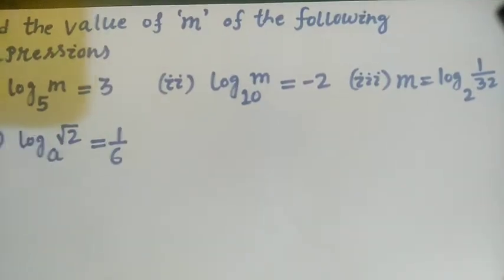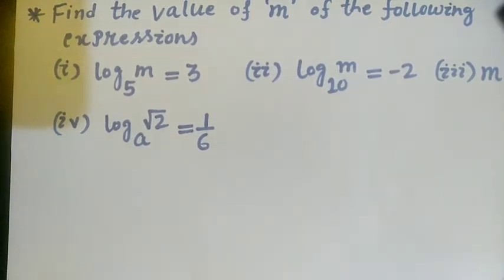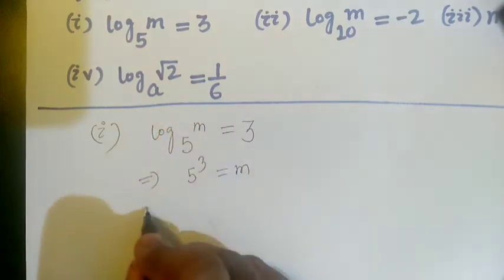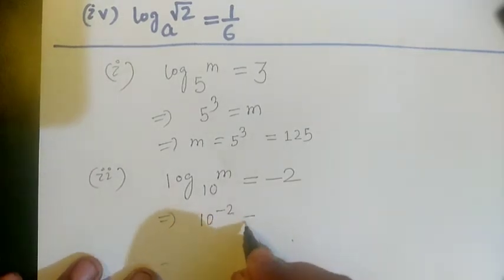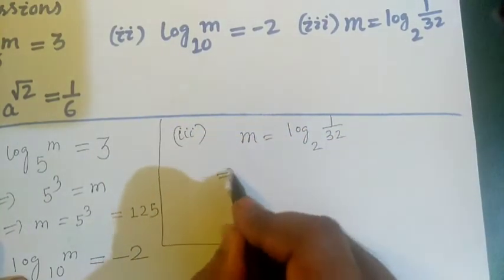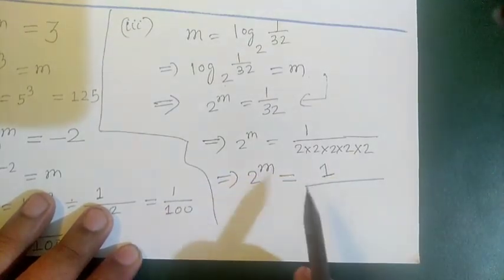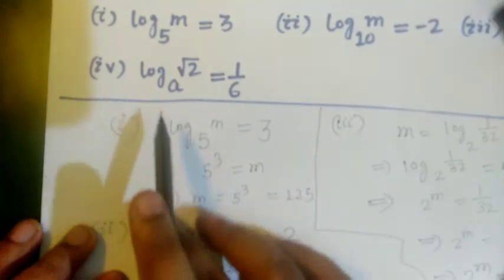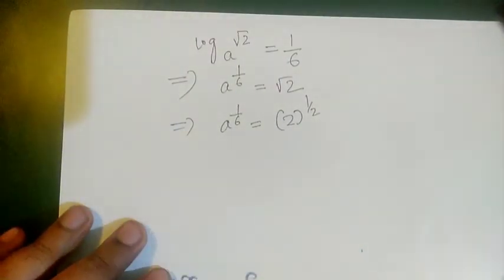LOGARITHMS LECTURE SERIES(lecture ::: 4)(More problems & solutions) by R.K.Rana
useful for CBSE/CHSE/k : 12